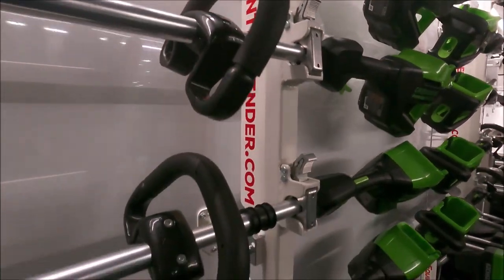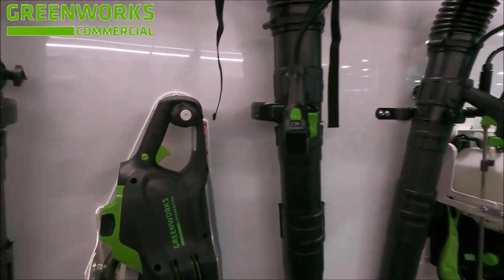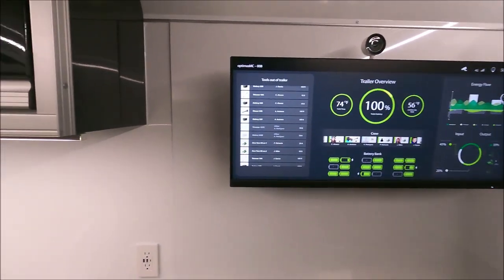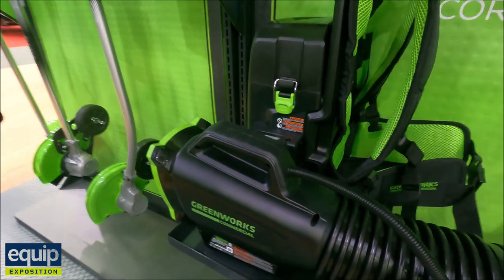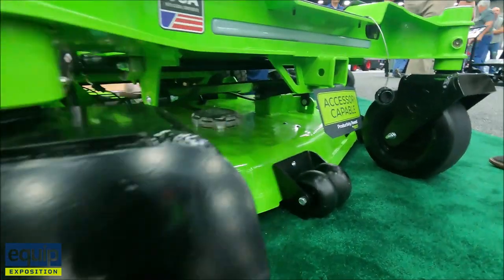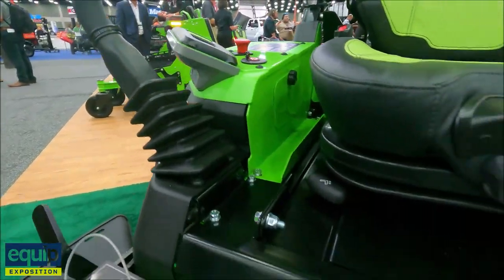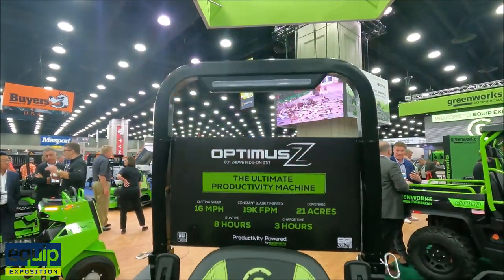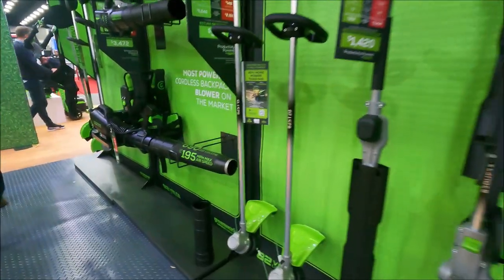GreenWorks Commercial Electric Lawn Equipment Next Generation Of Lawn care Equipment EQUIP EXPO 2022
battery-powered cordless outdoor power tools deliver true performance in every voltage. Suited for DIY consumers as well as pros. Ditch the gas and trade up to Greenworks 60V. Long Lasting Performance. Affordable & Sustainable. 4-Year Warranty.

There Story
Greenworks is the leader in battery-powered outdoor power tools for DIY-consumers and landscaping professionals. Our company distributes Greenworks-branded and private label products, as well as products for an extensive network of Original Equipment Manufacturers. With a robust lineup of Greenworks-branded products including 24V, 40V, 60V, 80V, and commercial-grade 82V battery-powered cordless outdoor power tools, a full line of corded equipment and reel mowers, Greenworks offers the right tool for every job.

Utilizing best-in-class technology, Greenworks tools deliver the power and performance of comparable gas-powered tools without the mess, noxious fumes, stamina-reducing vibration and noise associated with gas products.

Music Link Used In This Video

Here is some Other Channels u can check out
DJ Fire